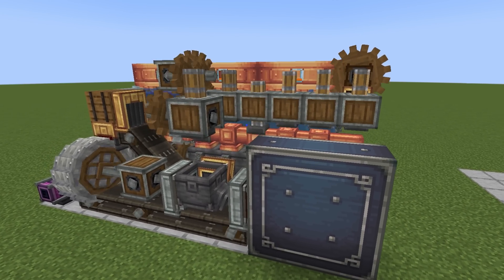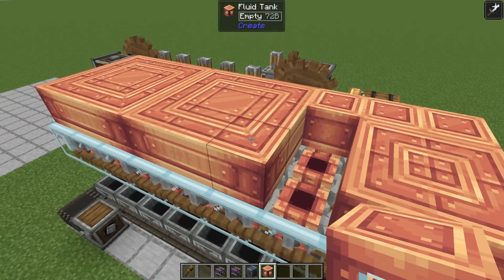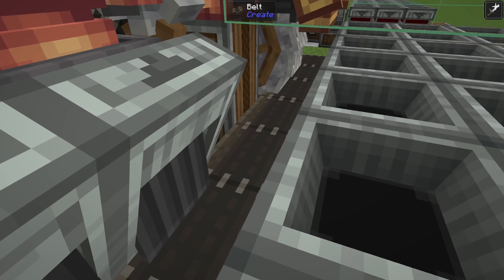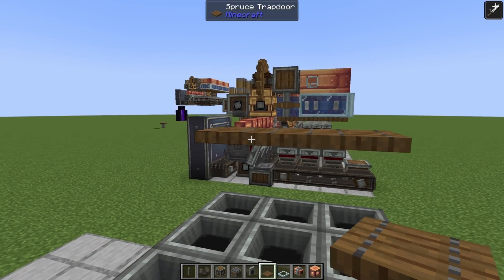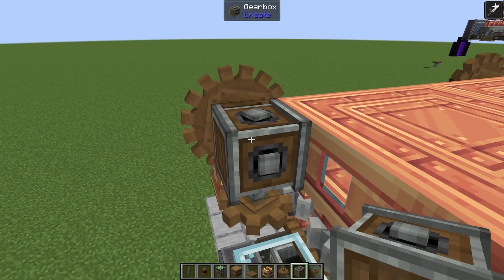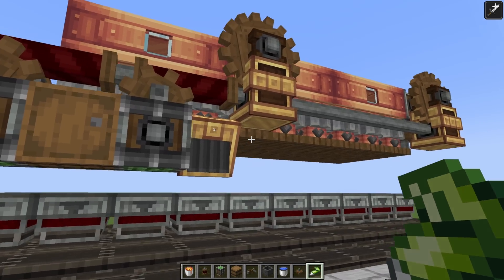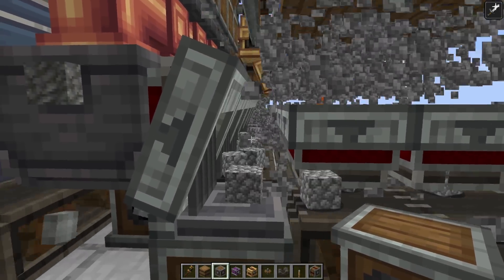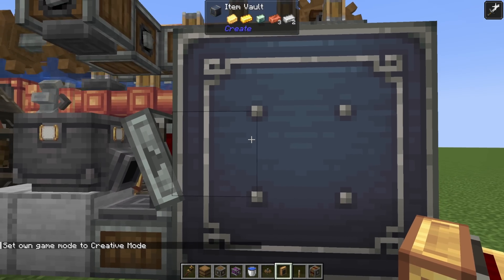How to Make a COPPER AND ZINC FARM in the Create Mod | Create Mod Block-By-Block Tutorial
This Copper, Zinc, Gold, and Iron farm produces 222 of EACH ingot per hour! The whole farm starts with a MASSIVE cobblestone generator that produces 300,000+ cobble per hour, that gets converted into 20,000 tuff per hour, resulting in 2,000 of each copper, zinc, gold, and iron nugget that then gets converted into their ingots.

Ingredients:
37 Andesite Funnels
31 shafts
30 trapdoor
28 mechanical pump
27 fluid tank
14 framed glass trapdoor
10 mechanical belt
9 item vault
8 Cogwheels
8 gearbox
7 Basins
7 fluid pipe
7 mechanical press
4 Brass Funnels
4 encased chain drive
4 gantry shaft
3 large cogwheel
3 rotation speed controller
2 Barrels
2 crushing wheel
2 depot
2 gantry carriage
2 smooth stone (not required)
1 Attribute Filter
1 Clutch
1 lever
1 polished andesite stairs
1 smart chute
1 super glue

00:00 Intro
01:35 Setting Up the Schematic
02:34 Setting Up the Cobble Gen
04:24 Testing the Schematic
05:30 Block By Block Tutorial
06:22 Cobblestone Generator
10:04 Water and Lava for the Cobble Generator
10:47 Tuff Making Section
12:44 Connecting Components Together
13:39 Ingot Crafting System
14:24 Connection to Main Power
14:49 Starting the Farm and Troubleshooting
16:28 SUBSCRIBE!